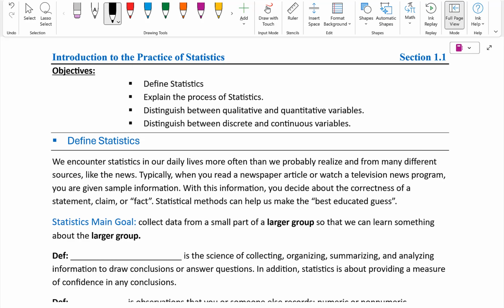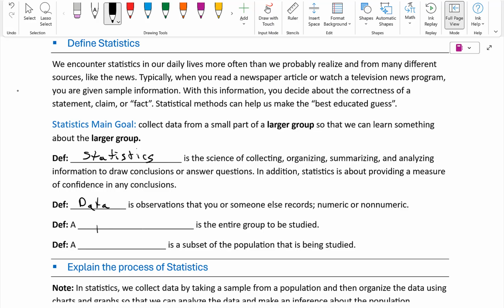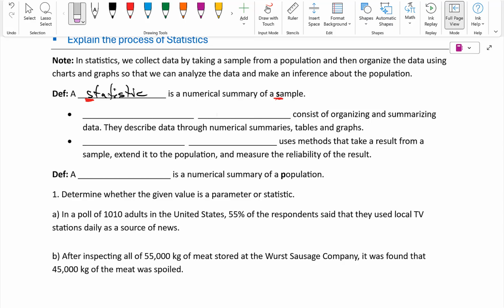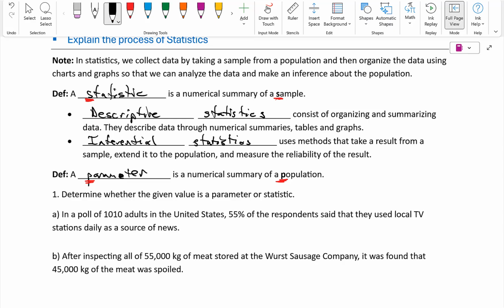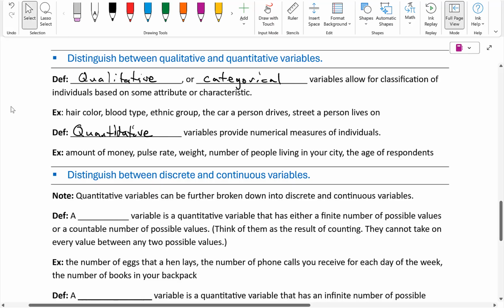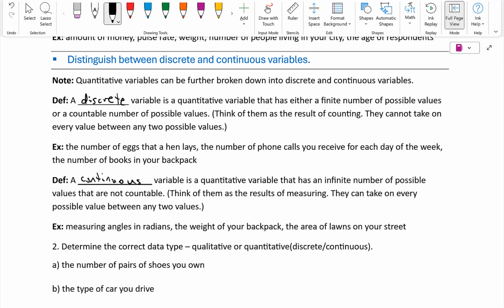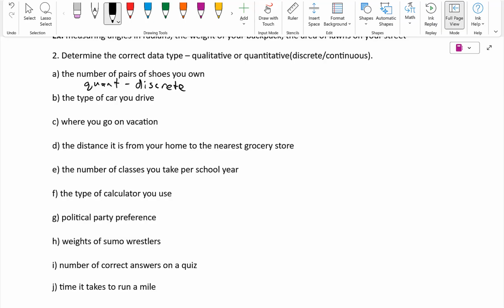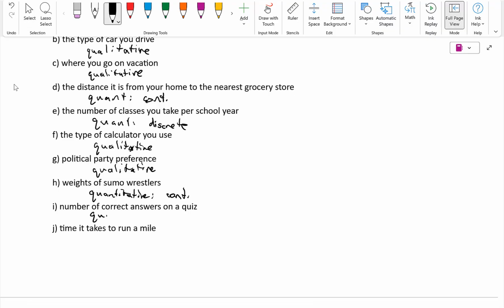1.1 Introduction to the Practice of Statistics